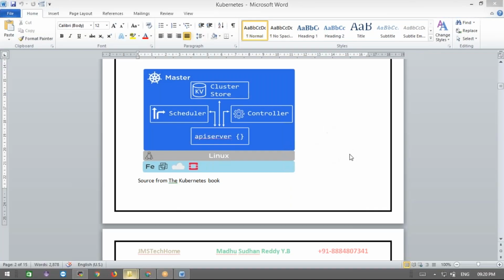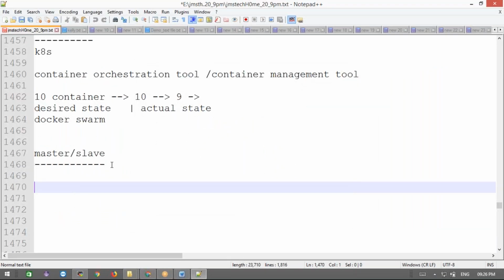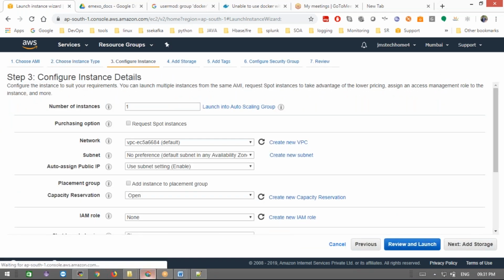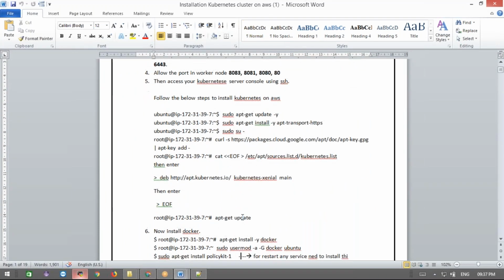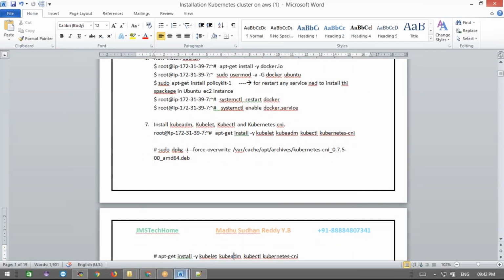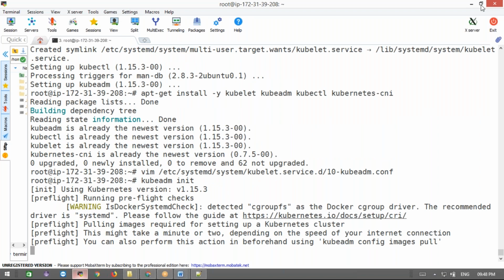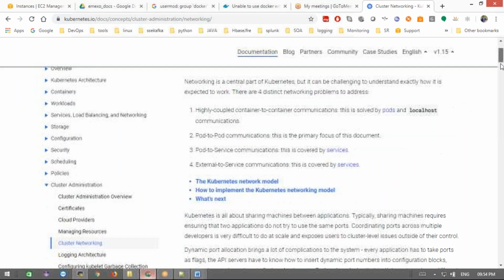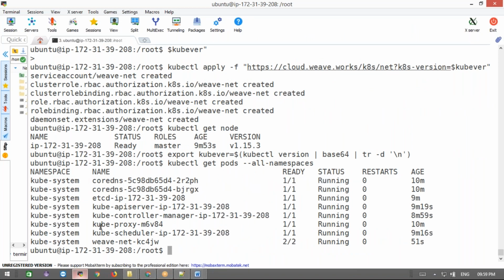55kubernetes cluster setup #2